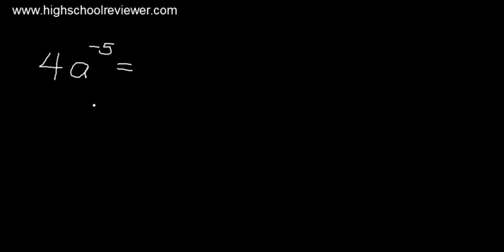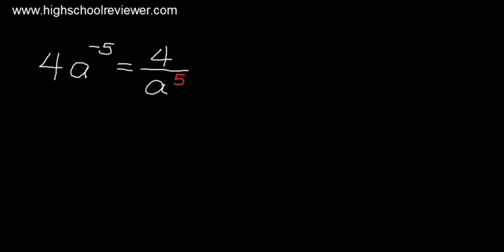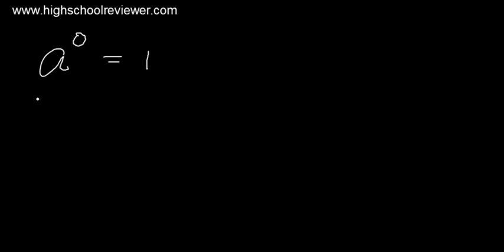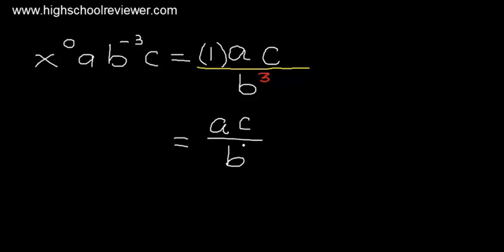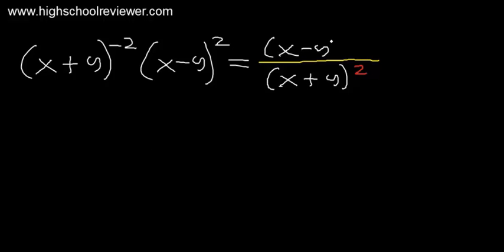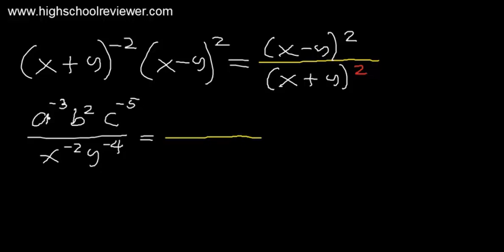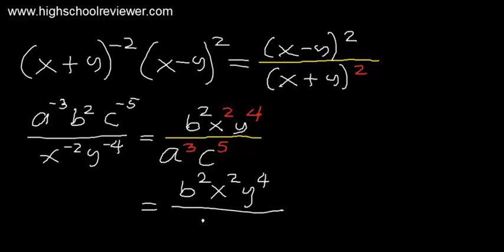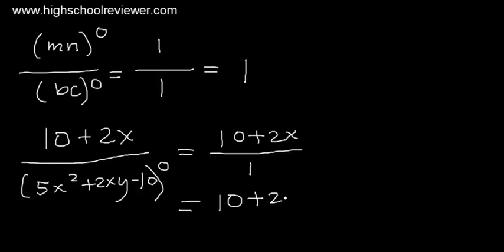Zero and Negative Exponents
Hi. This is a video tutorial about zero and negative exponents. The rule for zero exponents is that any term or any quantity that is raised to zero is equal to 1. And the rule for negative exponents is that any based with a zero exponent that is on the numerator will be transferred to the denominator and its exponent will become positive. The reverse is true for bases with negative exponents on the denominator.

Thanks.